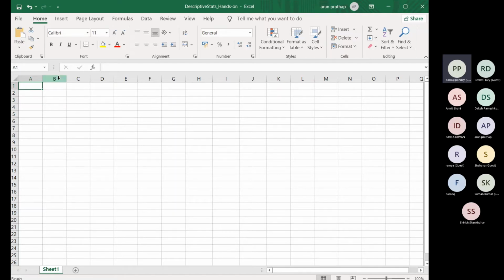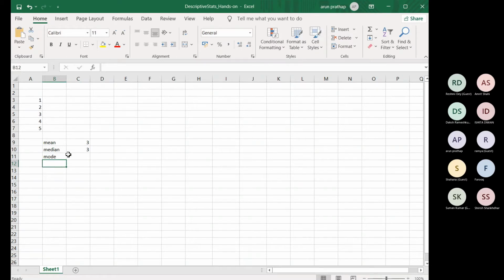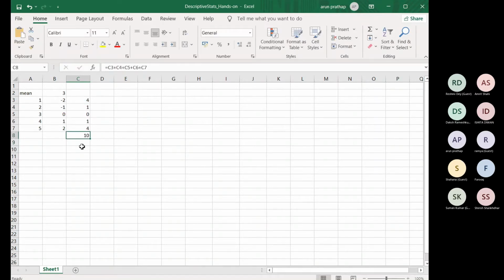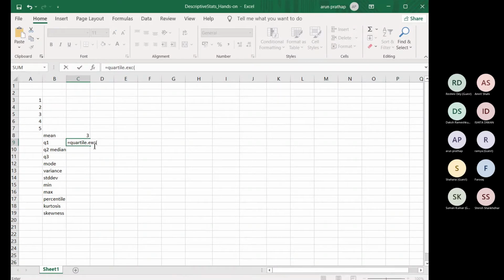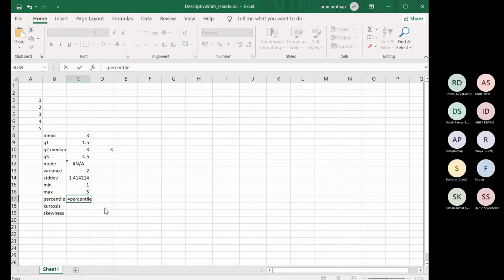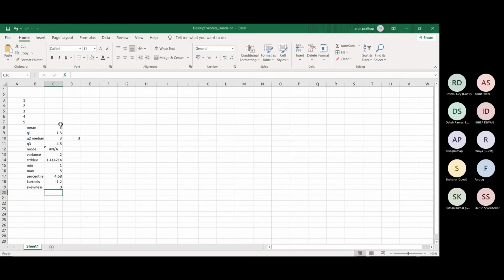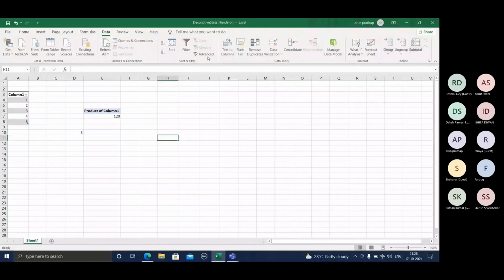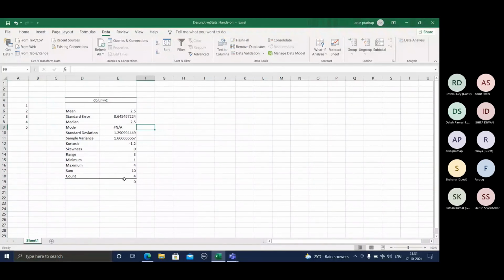Session 2D - Descriptive Statistics in Excel